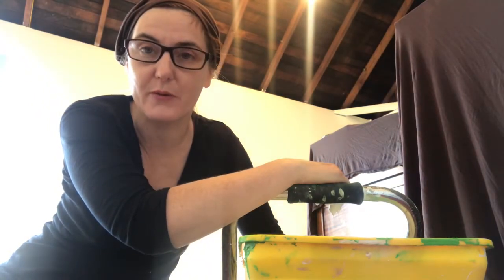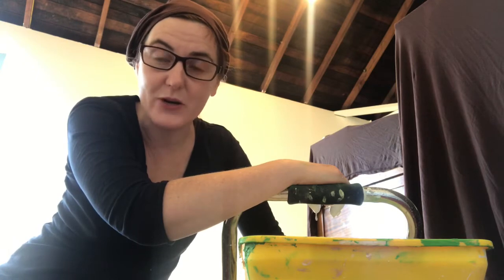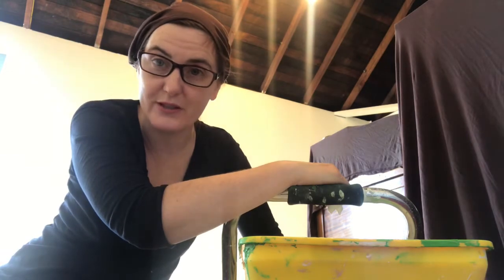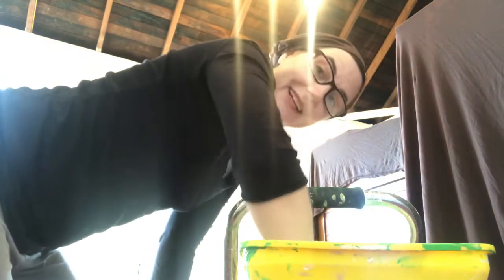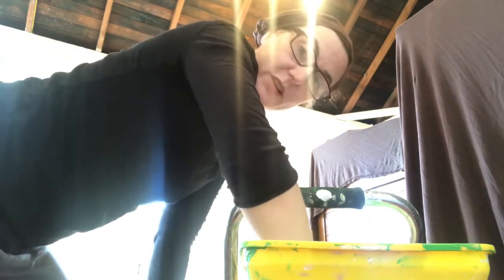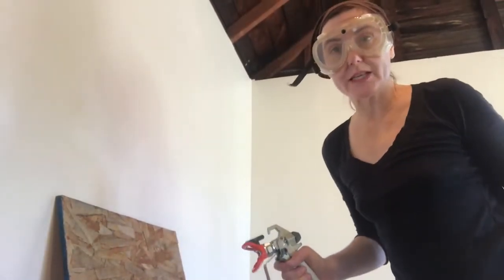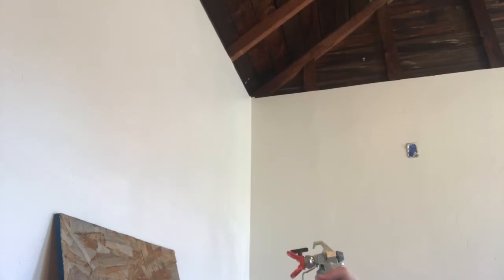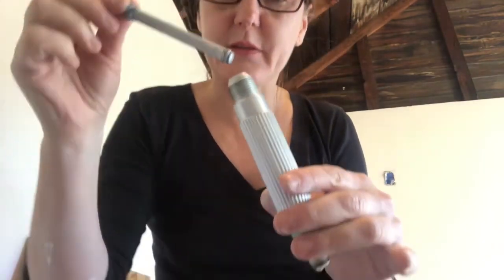Lola & The Wagner Paint Gun Sprayer (Trouble Shooting)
In this episode Lola is really stressed out about transforming her garage into a spare room the family can use for projects, TV, quiet time and doggie retreats. She feels guilty for not buying a bigger house. But who knew at the time her mom was to move in. Then the kids and grandson came to stay. 1,000 SF is just not enough room for 4 adults, 1 toddler, 2 dogs, 2 birds and a bunny rabbit. So Lola is tackling painting the garage with a borrowed Wagner Paint Crew XTRA High Performance Airless Sprayer. Check out where she encounter problems and what ended up happening. Lola followed the trouble shooting guide in the manual (page 12) and improvised.